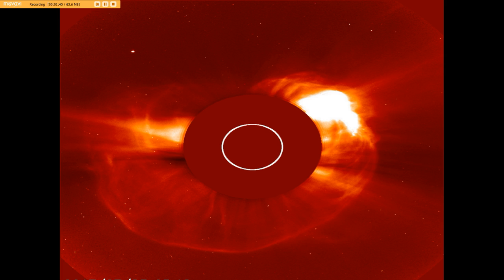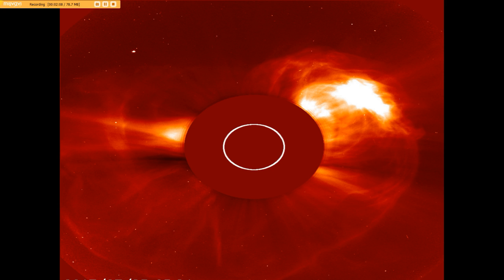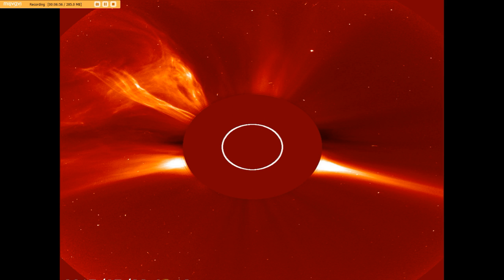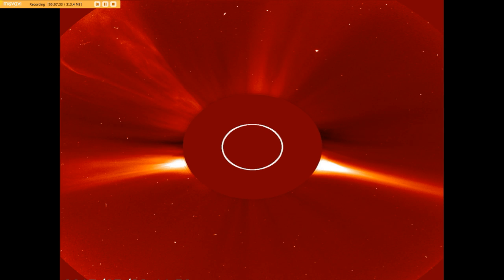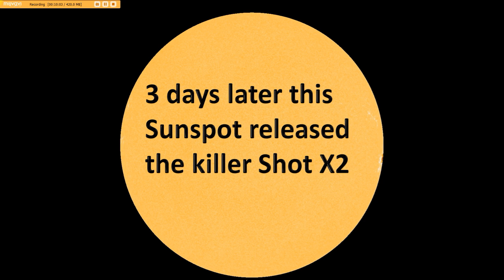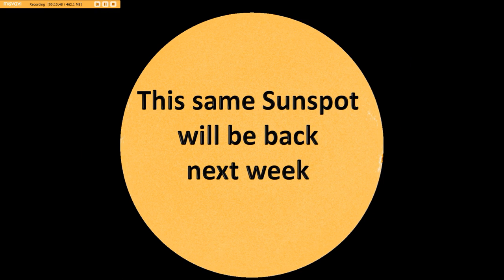Anatomy of a CME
I examine the two recent CME's that our Sun released this week and  discuss how if the Earth had been in path it would had been a "Kill Shot", by the way this same sunspot is coming back around and will be facing Earth again this week.

Question is how much longer will the Earth Quiet effect keep protecting us?

Support 60seconds4humanity